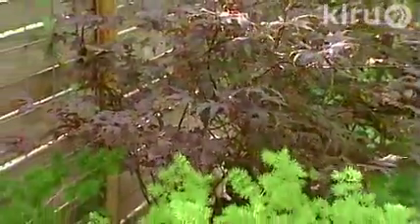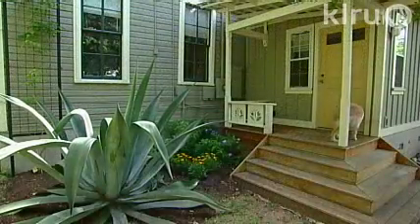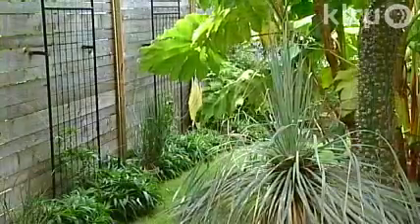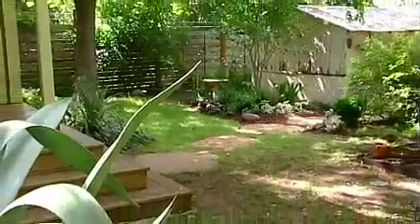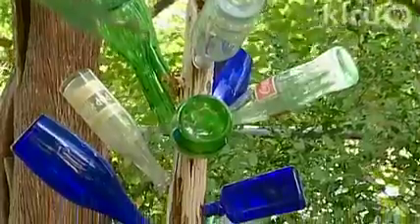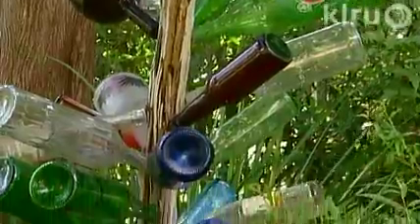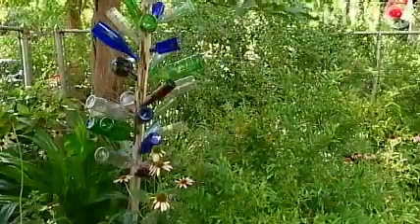Mark and Bri: Central Texas Gardener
In east Austin, Mark Biechler and Briana Miriani gave their small front yard a whole new look when they rescued it from neglect. Front and back, they added to their diverse plant collection with garden art and whimsy.